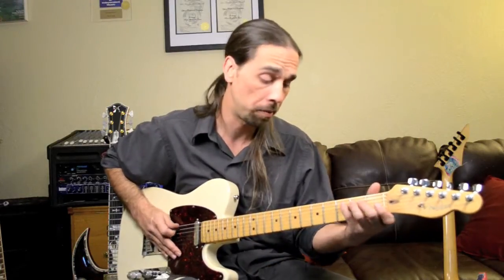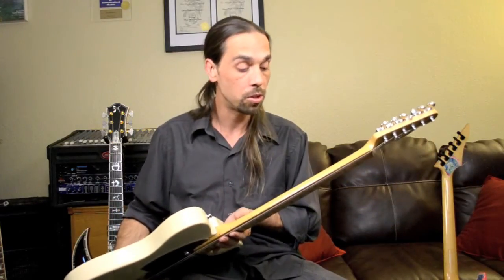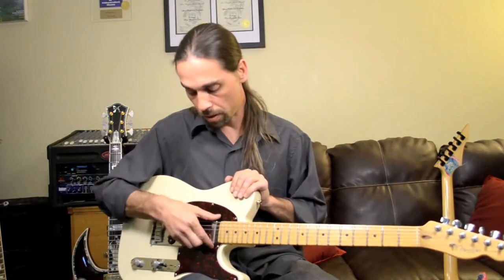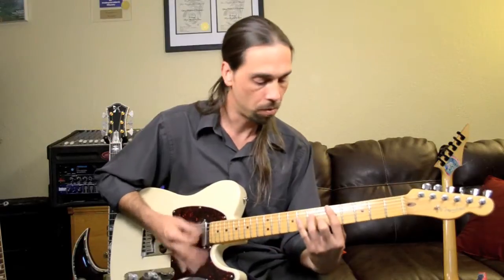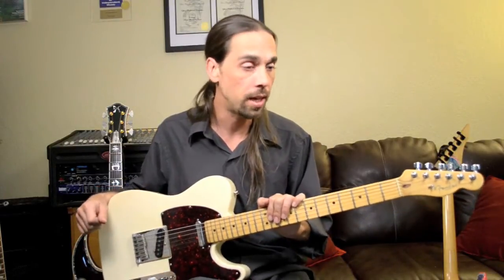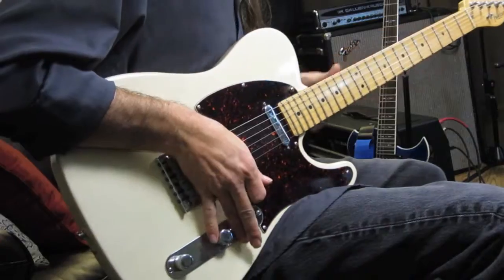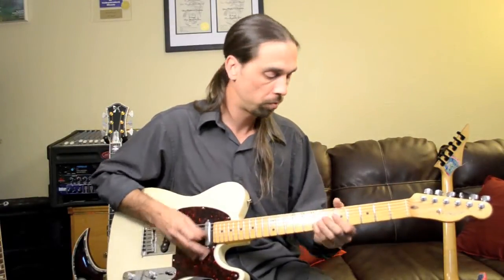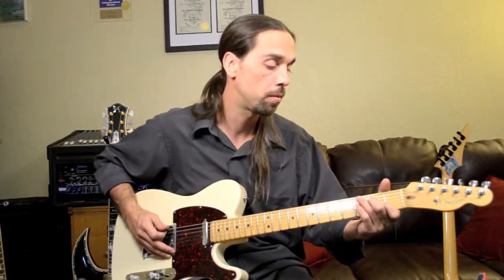Fender Telecaster American Standard Overview and Review #102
1999 Fender American Standard Ash body, one piece maple neck and delta tone pickups in a white blonde color.